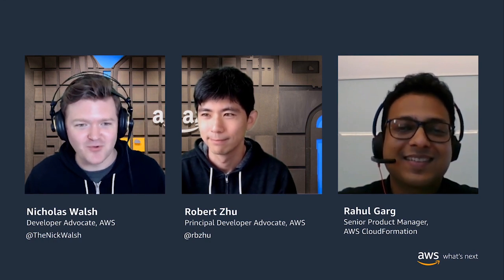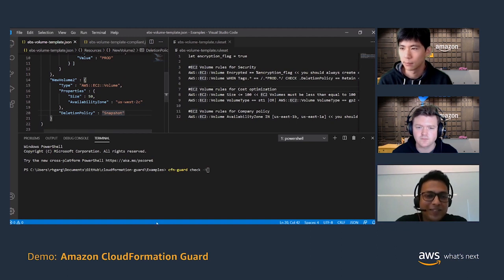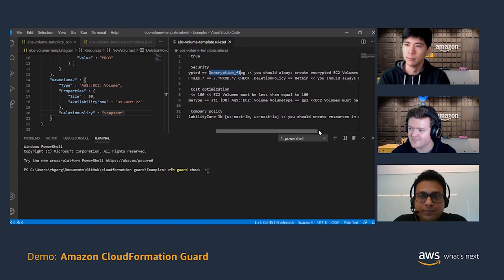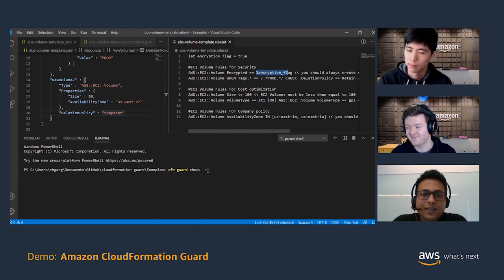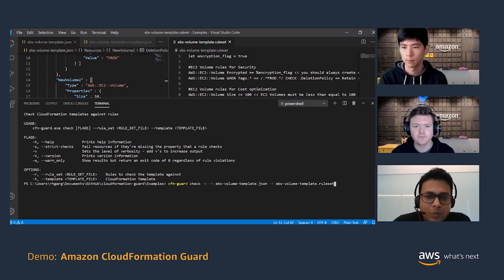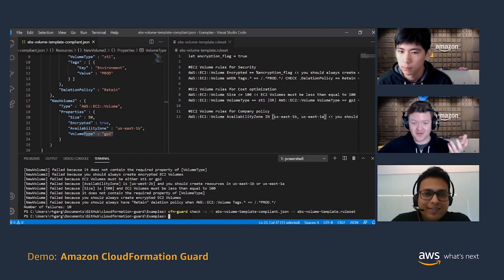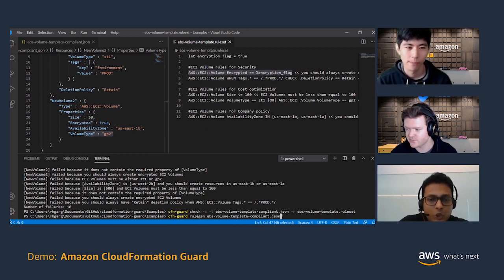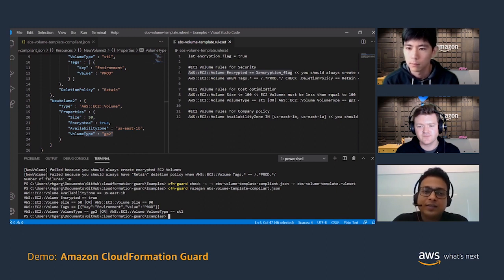AWS What’s Next ft. AWS CloudFormation Guard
Rahul Garg, Senior Product Manager, AWS CloudFormation, demonstrates an open source CLI that checks AWS CloudFormation templates for policy compliance using a simple, policy-as-code, declarative syntax.

Want to tune in live for the next episode?
You can find dates and more information about our upcoming streams